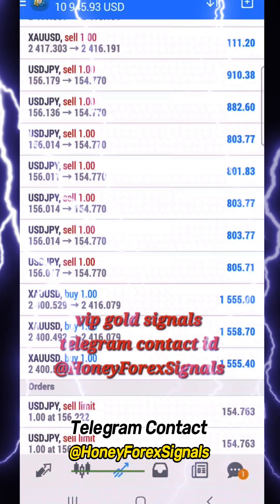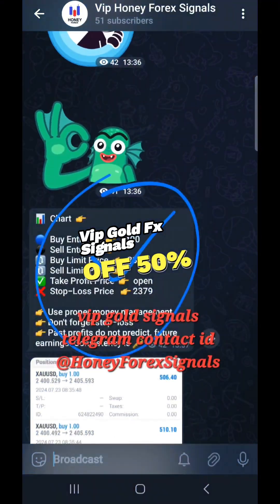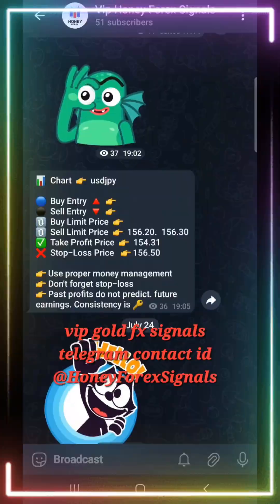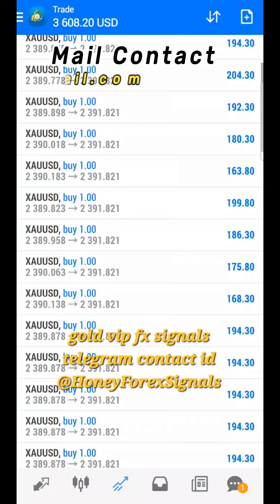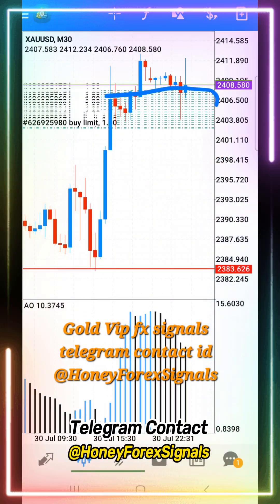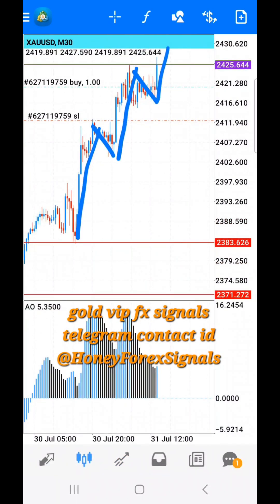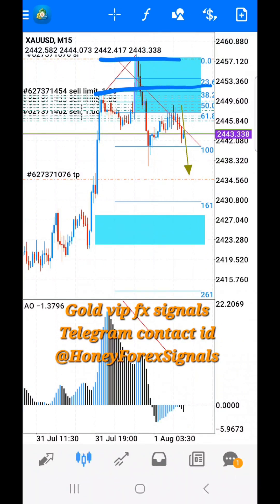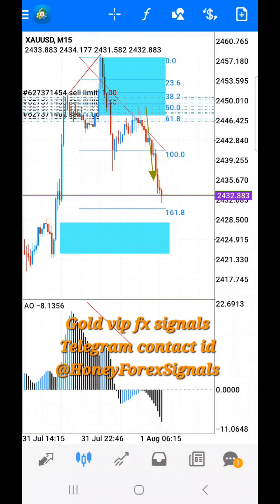🔵XAUUSD GOLD VIP FOREX SIGNALS / GOLD DAILY SIGNALS UPDATE